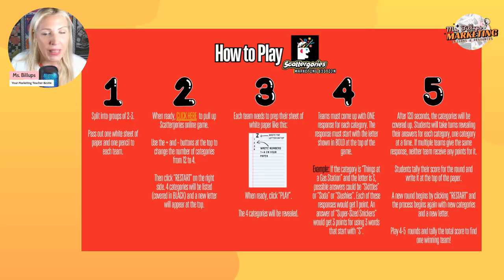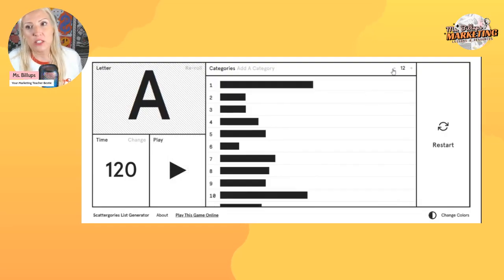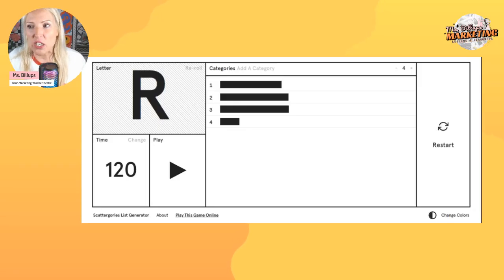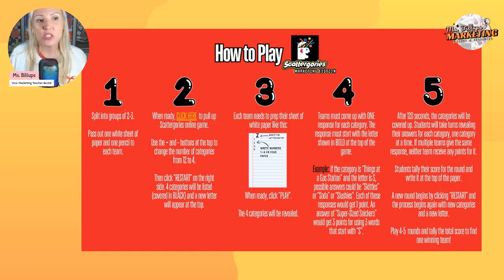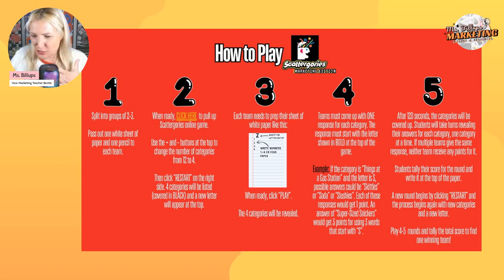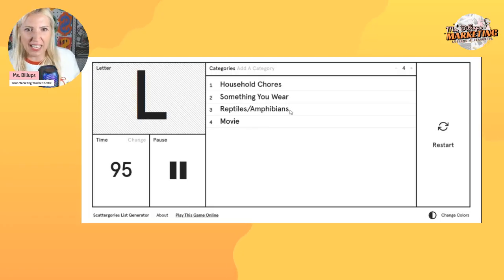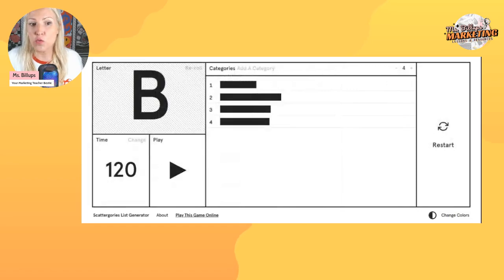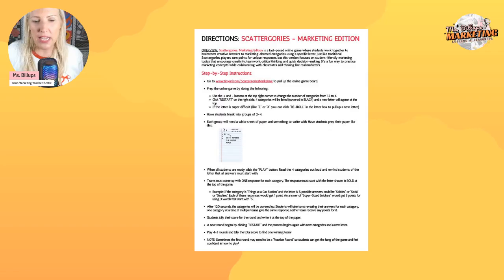Ms. Billups Marketing: VIP PLC Session #2.2 - Marketing Class Game - Scattergories Marketing Edition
This is Part 2 of a series where Ms. Billups goes over fun, engaging, and educational Marketing games she's created for her Marketing CTAE classroom. Links to the lesson plan and sub-plan for the game are below!

Part 2: Scatergories Marketing Edition

Scattergories: Marketing Edition is a fast-paced online game where students work together to brainstorm creative answers to marketing-themed categories using a specific letter. Just like traditional Scattergories, players earn points for unique responses, but this version focuses on student-friendly marketing topics that encourage creativity, teamwork, critical thinking, and quick decision-making. It's a fun way to practice marketing concepts while collaborating with classmates and thinking like real marketers.

MARKETING CLASSROOM GAMES LINKS